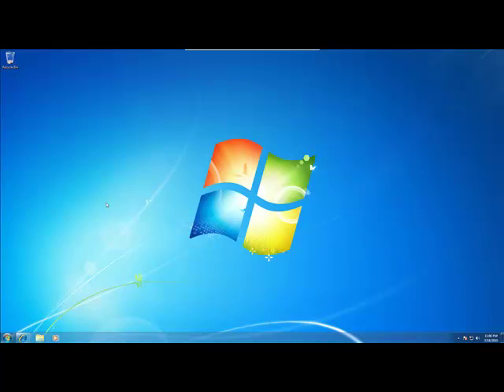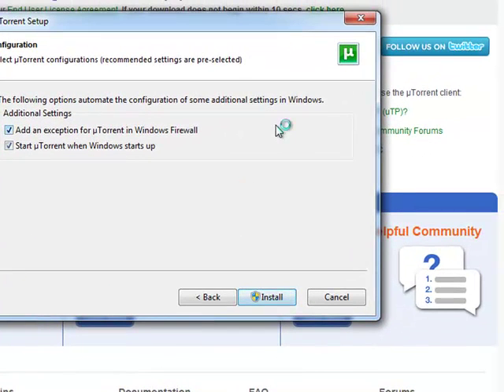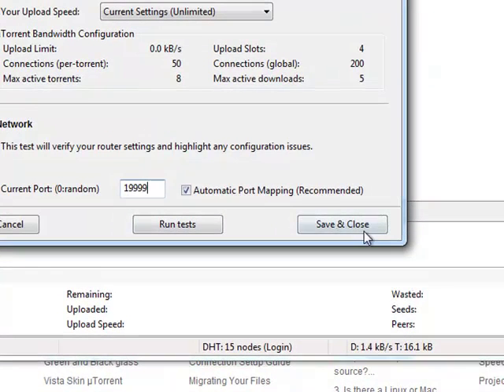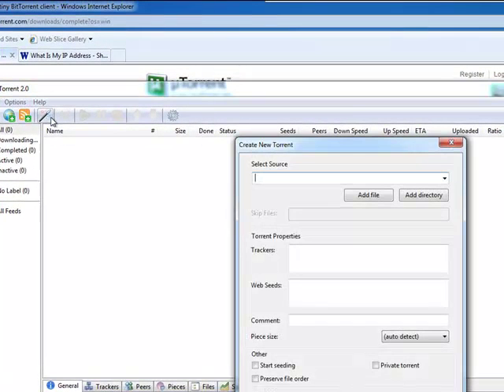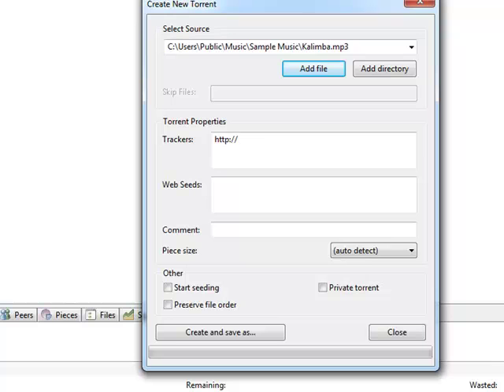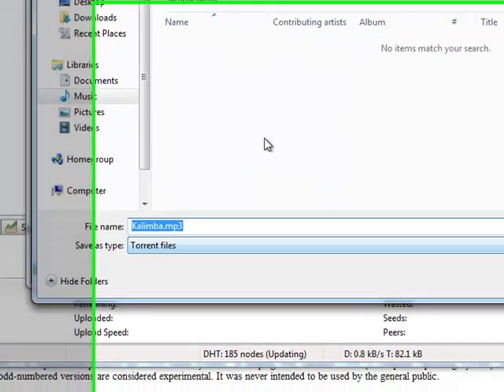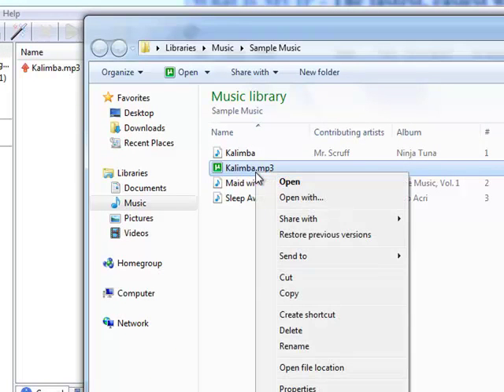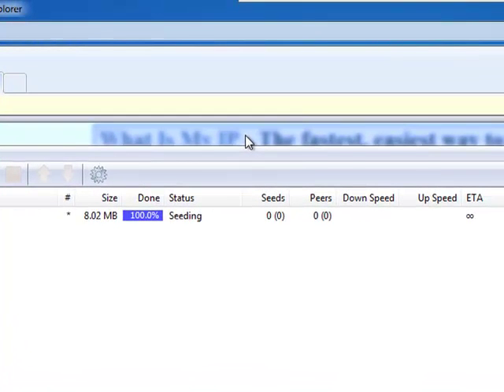How to send a file using bittorrent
How to send a file of your choosing to a friend using the popular bittorrent client uTorrent.